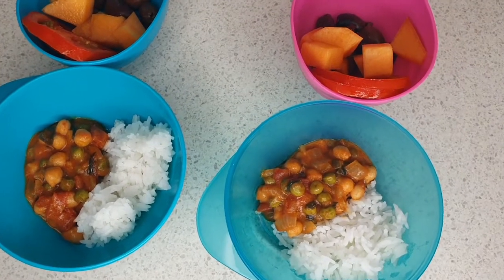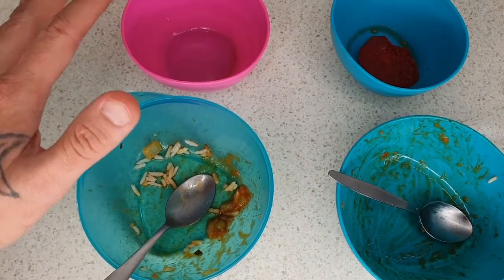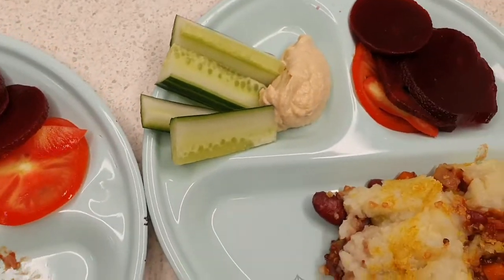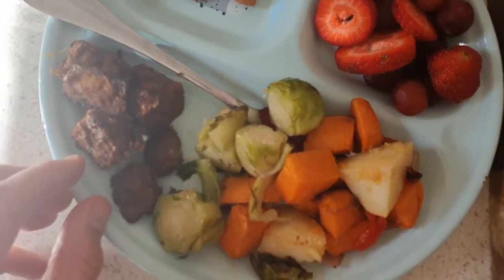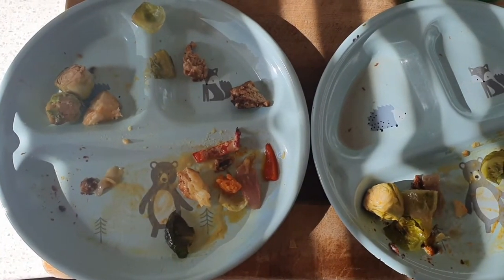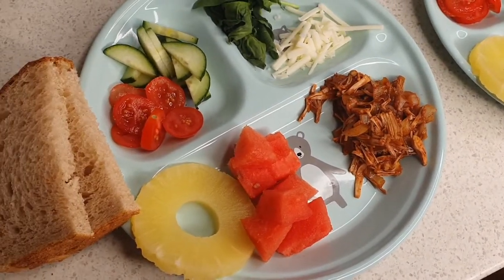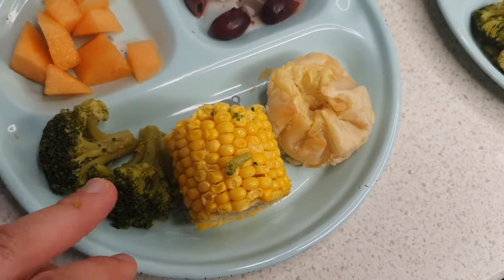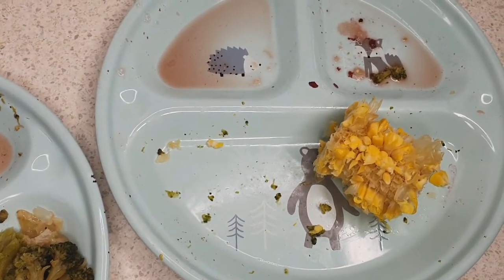5 DINNER IDEAS FOR VEGAN TODDLERS | What our vegan kids eat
Here are 5 dinners that we fed our vegan toddlers, with some mixed results…

I’m all about variety and experimenting with new ingredients with our kids, allowing them to discover what foods they enjoy and HATE!

I am by NO MEANS a health expert, but I certainly try my very best to make sure that our children get a variety of fruit and veg and plenty of key food items for their development.

I hope you find a few ideas from this video for your household, whether it be for your children or YOURSELF!